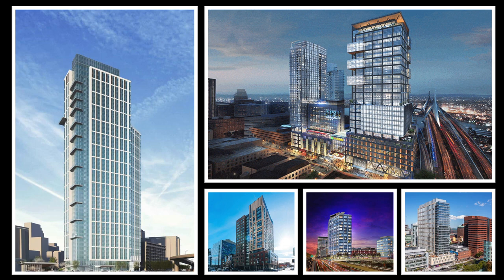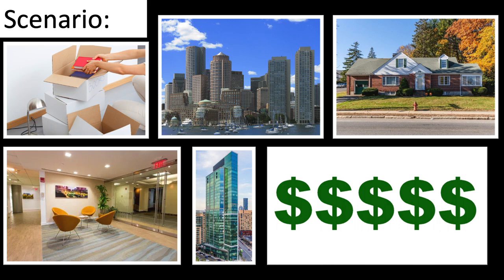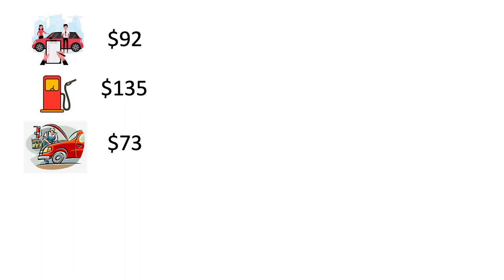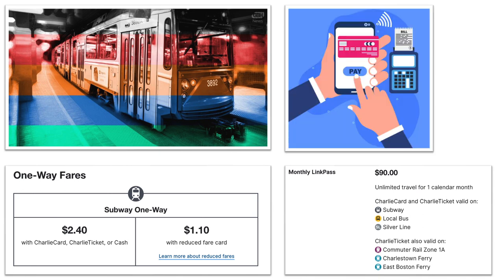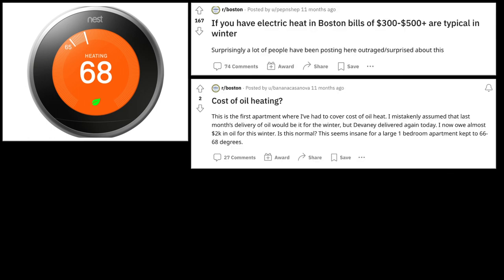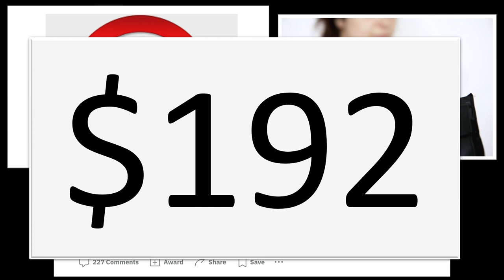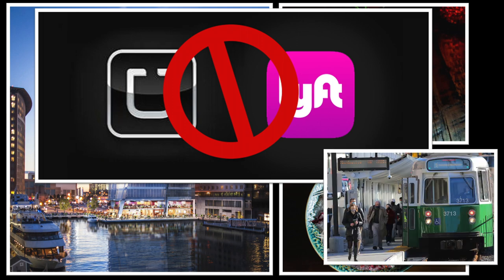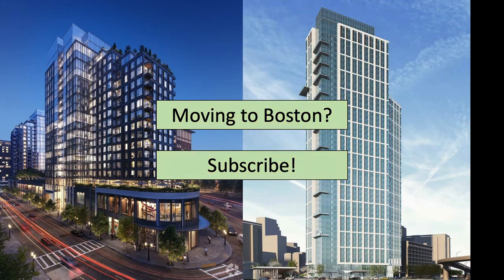Luxury high-rises: more affordable than you think (Boston, MA)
Okay, I'm playing devil's advocate here. If you're relocating to Boston you've likely seen the expensive cost of living. It is tempting to live in the suburbs and save money on rent, but this video will show you how (depending on the situation) a downtown "luxury" high rise may be more affordable than you think.

Please let me know if I missed any important aspects of living in Boston or moving to boston in the comments.

Chapters:
00:00 - Intro
00:38 - Setting the Scenario
01:18 - The cost of car ownership
02:40 - Gyms are included!
03:16 - Heat is included!
03:55 - No broker fees!
04:34 - Walkability
04:47 - One more note
05:37 - The actual cost: downtown "luxury" vs. suburb
06:09 - Thanks for watching!